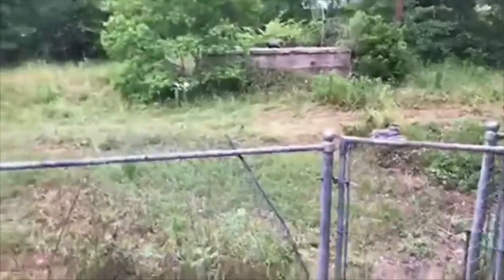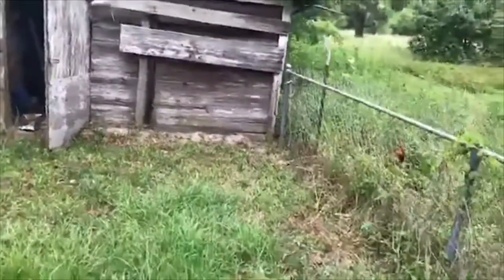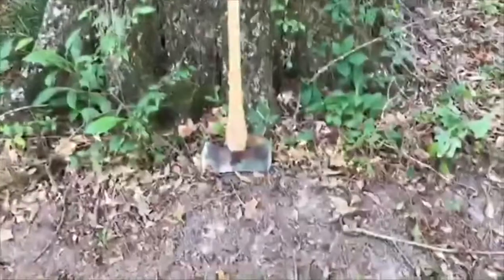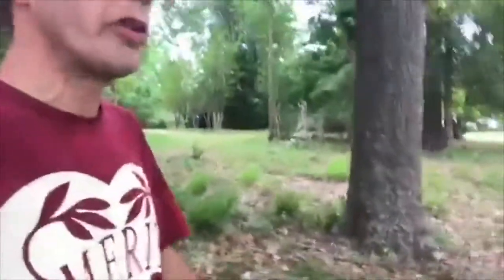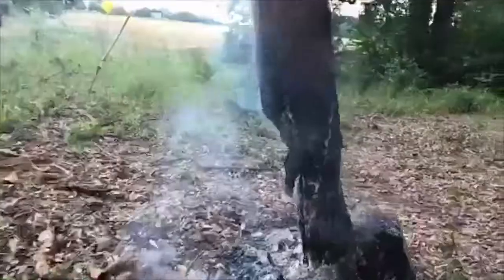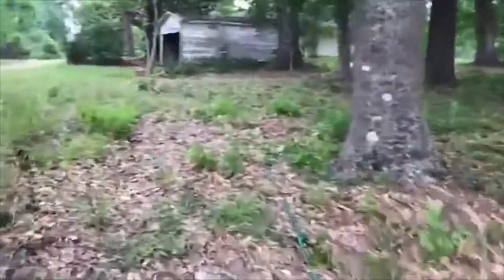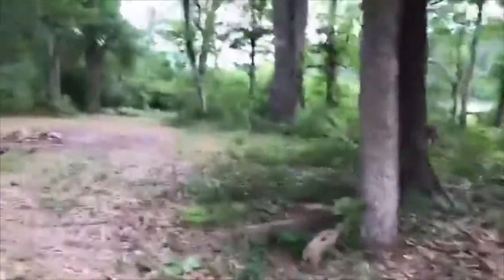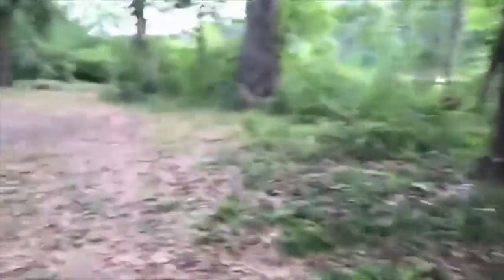750,000 cedar trees, a double bit ax, and serpent sticks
Another productive day on this ole East Texas home-place.

5.14.18
S1:E35